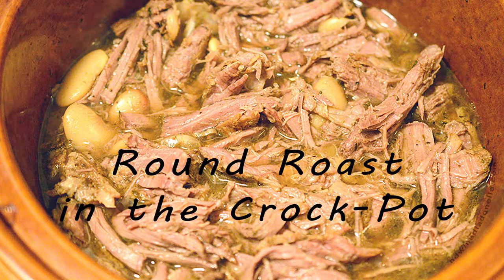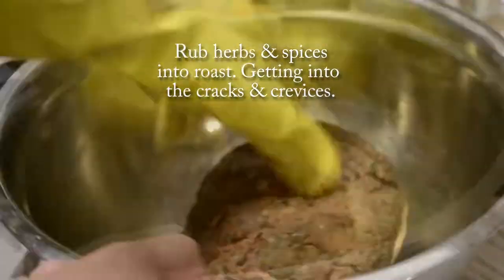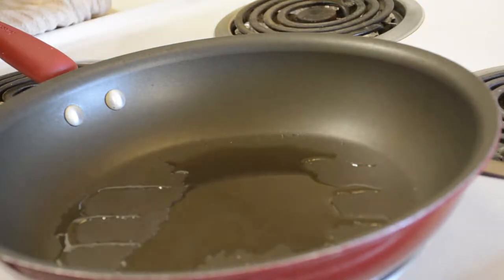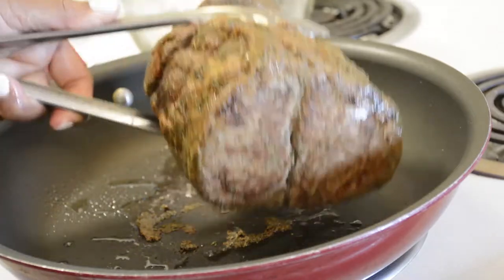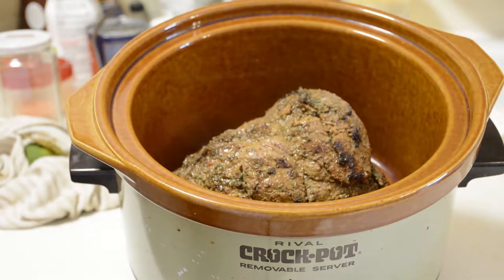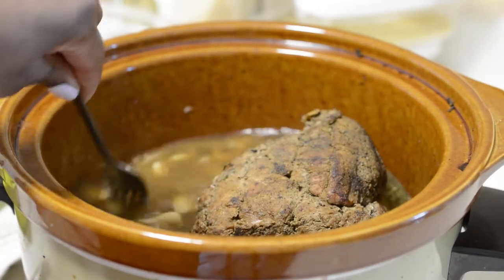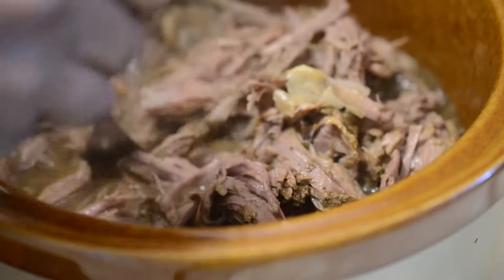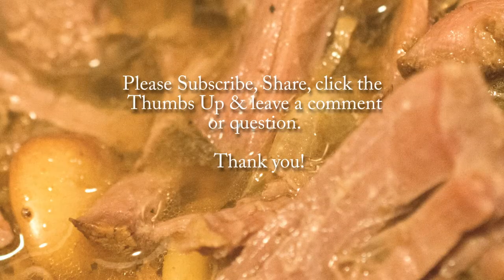Round Roast In The Crock Pot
Recipes in the crockpot are a great timesaver and they can include your entire meal. They're also great if you don't want to heat up the kitchen, during the summer months or if your oven is in use during the holiday seasons.
comment. Thanks for your eyes, ears and time! 😉

Nadia✌